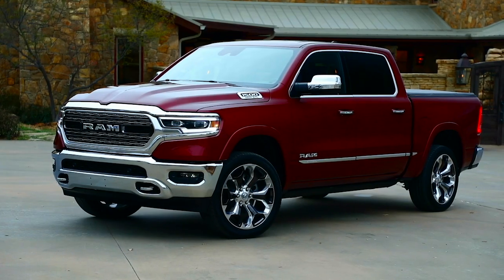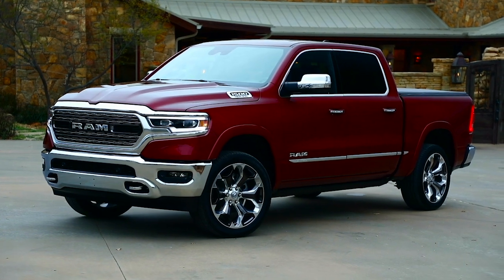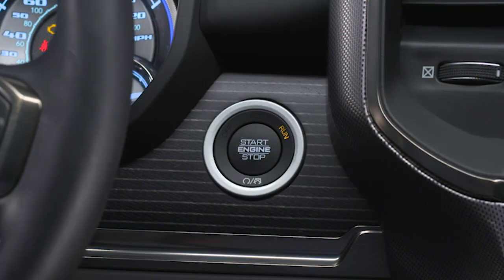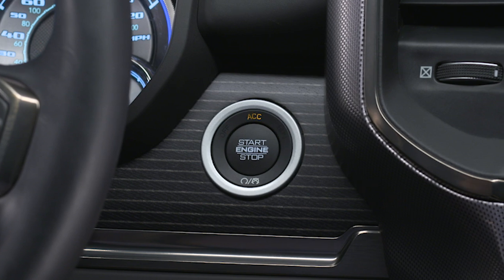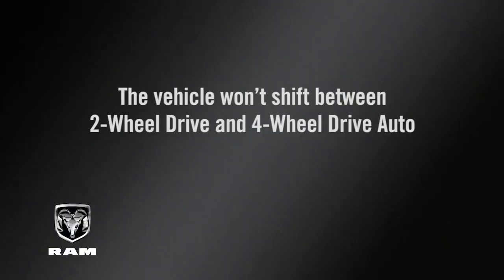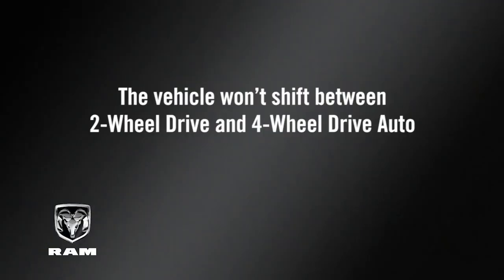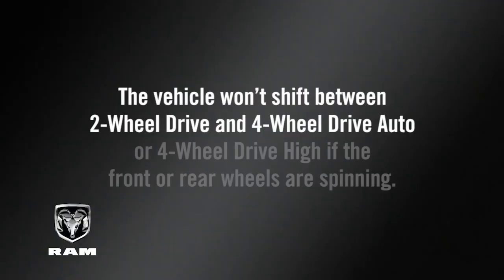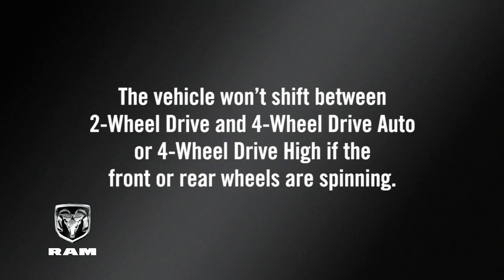Four Wheel Drive Operation - Five Position | How To | 2020 Ram 1500 DT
This video explains the various 4WD modes on your 2020 Ram 1500 DT, as well as when to use them.

Transcript

[music playing]

You chose 4-Wheel Drive to take you exactly where you want to go…on road or off. Your 4-Wheel Drive system provides 5 different modes. Let’s take a closer look.

[Text on Screen]: Systems may vary.

[Voice Over]: 2-Wheel Drive provides high-range rear wheel drive for normal driving on dry, hard-surface roads. 4-Wheel Drive Auto sends power to the rear wheels and engages 4-Wheel Drive automatically anytime the vehicle loses traction, for extra traction in varying road conditions. 4-Wheel Drive High sends power to all four wheels for extra traction on loose, slippery surfaces. And 4-Wheel Drive Low provides added traction with maximum pulling power for loose, slippery surfaces at low speeds. Do not exceed 25 mph or 40 km/h when using 4-Wheel Drive Low. Neutral disengages the front and rear drive shafts. Use it for flat towing behind another vehicle.

To shift from 2-Wheel Drive to 4-Wheel Drive, use the 4-Wheel Drive control to select the desired position. You can shift between 2-Wheel Drive and 4-Wheel Drive Auto or 4-Wheel Drive High whether you’re stopped or driving. However, if you shift while driving, the transfer case will engage or disengage faster if you momentarily release the accelerator pedal after using the control switch.
When stopped, you can’t shift unless the ignition is in the On/Run position. The engine can be running or off. You can’t perform this shift with the ignition in the ACC or accessories position.

Keep in mind, the vehicle won’t shift between 2-Wheel Drive and 4-Wheel Drive Auto or 4-Wheel Drive High if the front or rear wheels are spinning. The wheels must have traction to perform this shift.
You can shift into 4-Wheel Drive Low when driving slowly or stopped. To perform this shift while moving, slow down to 2 to 3 mph or 3 to 5 km/h. Then, put the transmission in Neutral and select 4-Wheel Drive Low while still rolling.
If you want to perform this shift while stopped, put the ignition into the On/Run position and shift the transmission into Neutral. Select 4-Wheel Drive Low, then shift the transmission back into gear.
You may hear some gear noise when shifting in or out of 4-Wheel Drive Low. This noise is a safe part of normal operation.